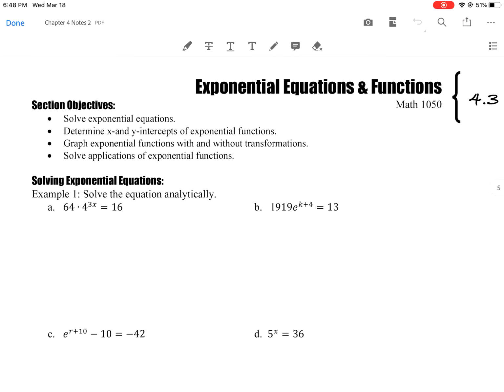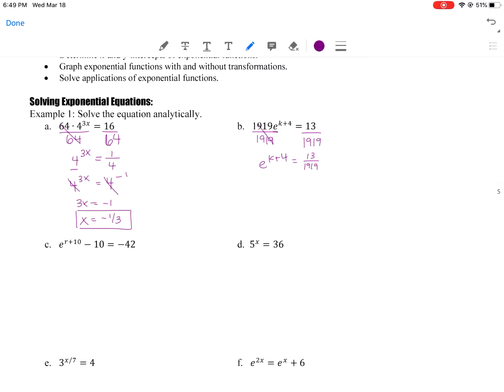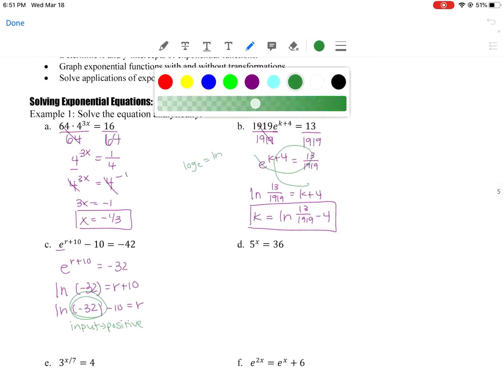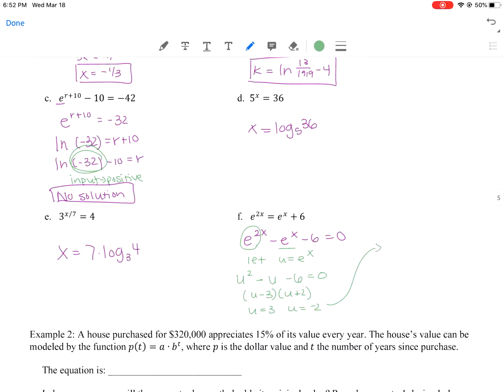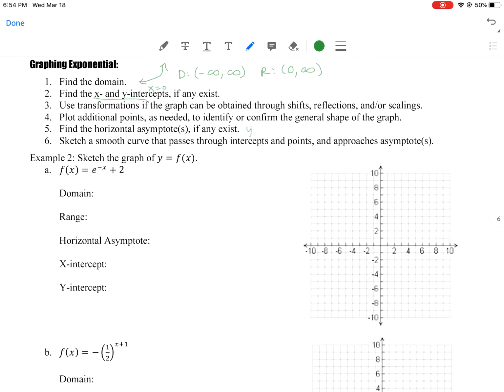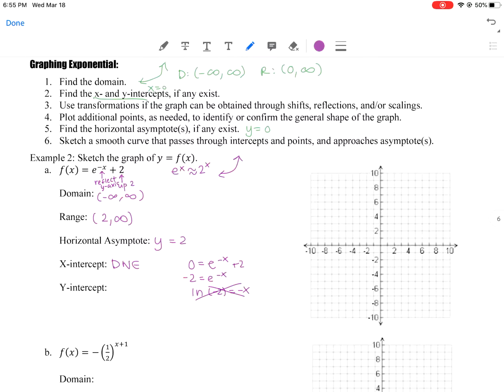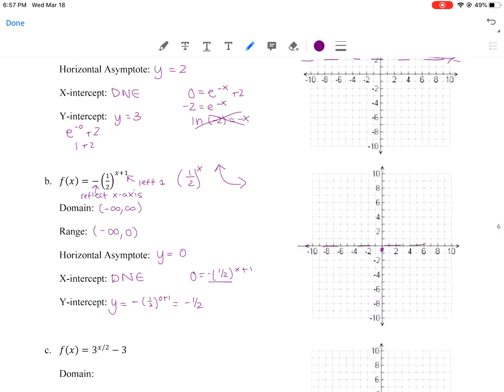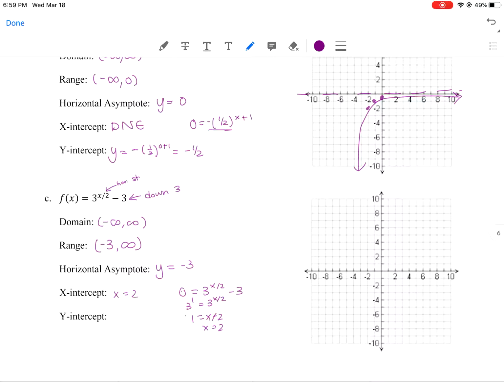Math 1050 - 4.3 Exponential Equations & Functions